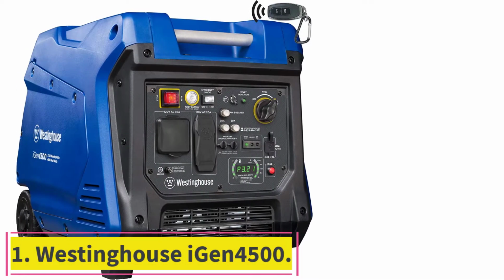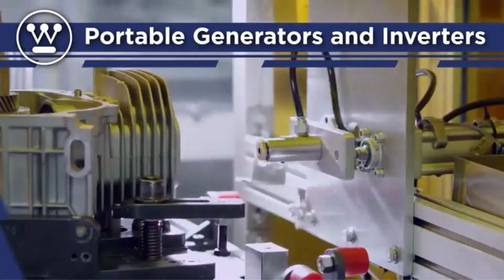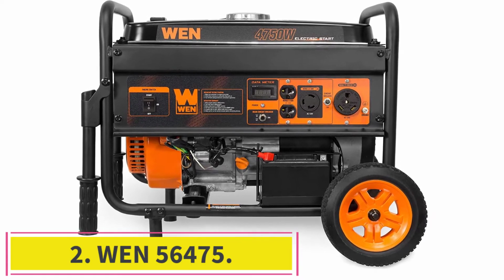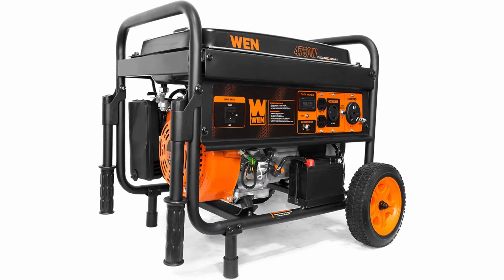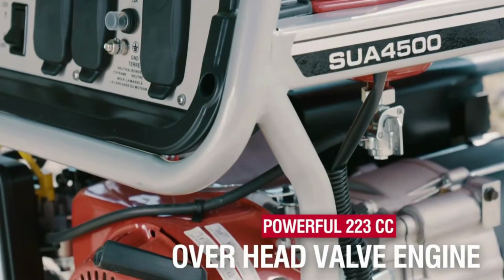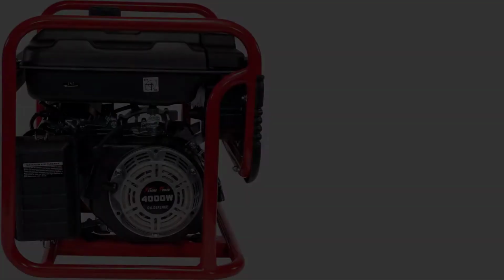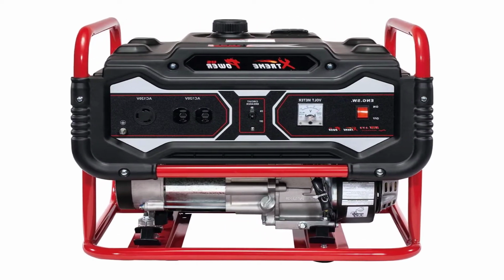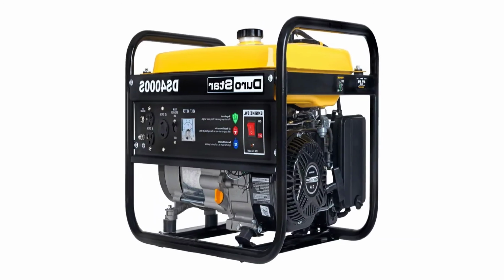Best 4000 Watt Generators 2022 | Top 4: Best 4000 Watt Generator - Reviews [ Best Generator ]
📌Product Link 👇👇
1. Westinghouse iGen4500.

2. WEN 56475.

3. XtremepowerUS 4000-Watt Gasoline Generator.

4. DuroStar DS4000S.

Having a generator can make a huge difference when the power goes out or when you’re headed into the great outdoors on a road or camping trip. The best 4000-watt generator offers enough power to keep your essential appliances – like your refrigerator, freezer, water pumps, and lights – running during a power outage without being overly large, heavy, or gas-guzzling. At the same time, 4,000 watts is the perfect amount for powering a medium-sized RV or even electrifying a campsite.

In order to find the best 4000-watt generators on the market today, we considered a number of features. First, we checked whether the 4000-watt rating describes the continuous power, the maximum wattage the generator can produce steadily, or the surge power, which the generator can only hold for a few seconds while motorized appliances start up. We also considered the runtime that each generator offers given its fuel tank size and efficiency. The amount of noise generators produce was an especially important consideration when looking at the best 4000-watt generators for RVs and camping. Finally, we considered how the warranties on different generators stacked up.

We spent tens of hours researching the most well-liked 4000-watt generators, poring over technical specifications and reading through customer reviews. The result is our pick of the seven best 4000-watt generators, highlighted in the table below. Continue reading for detailed reviews of each generator, complete with pros and cons. Our buying guide covers everything you need to know about choosing the generator that is right for your needs. Finally, we sum up our three overall favorite 4000-watt generators.

In this video, we listed the Best 4000 Watt Generators that are available on the market for their true quality, actually, I tried to make the list based on their popularity quality-price durability user opinions and more.